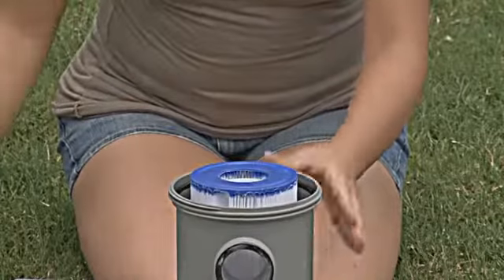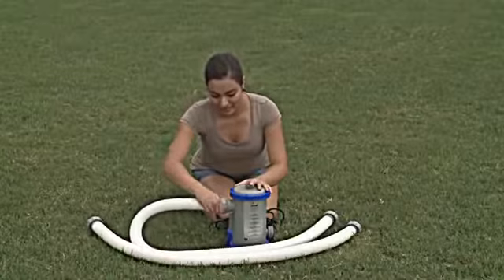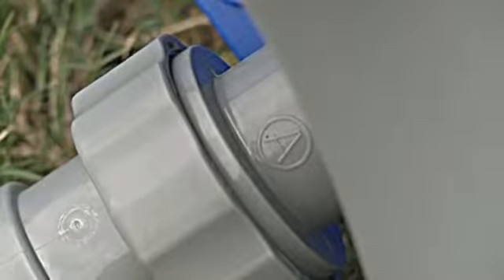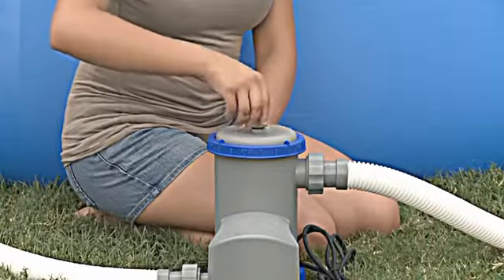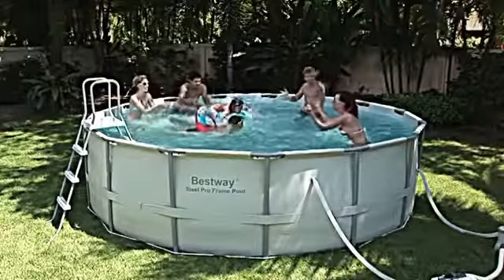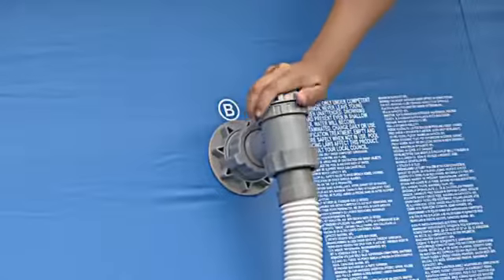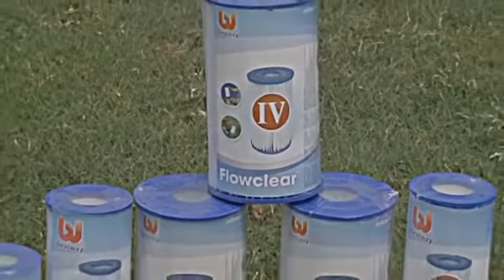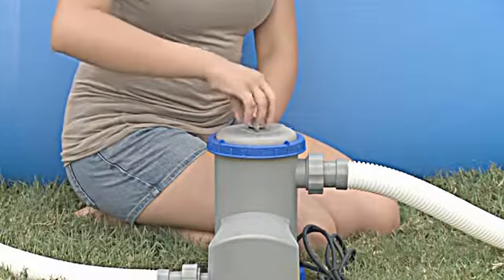Bestway Flowclear™ Filter Pump High Volume Flow Rate Set Up Video